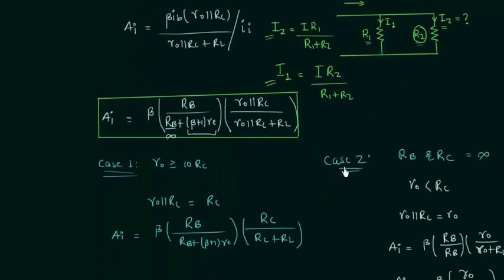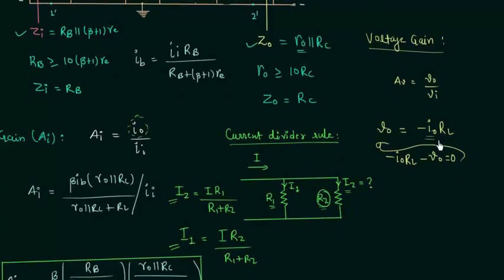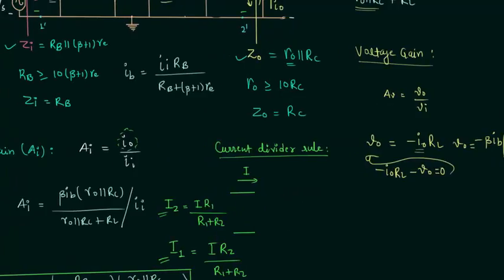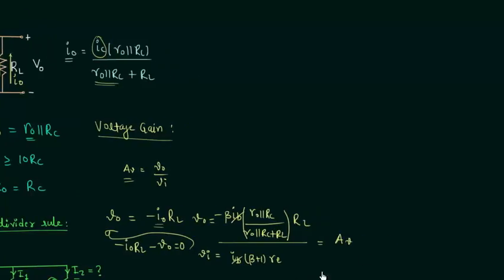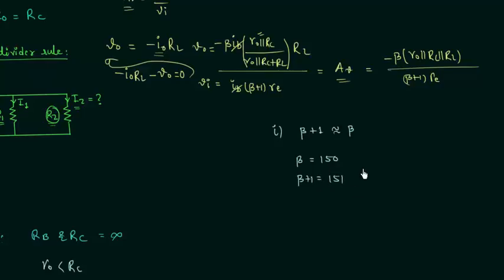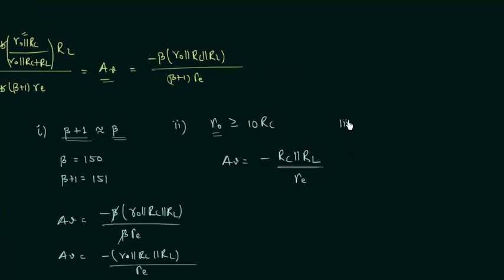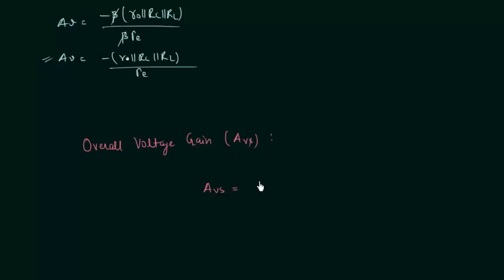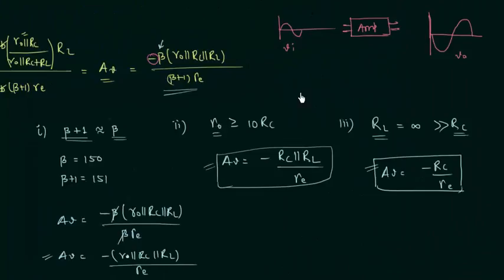V89 re Model Fixed Bias Configuration Part 31